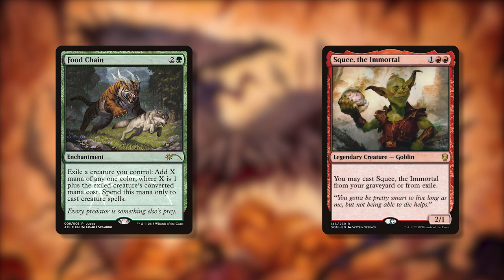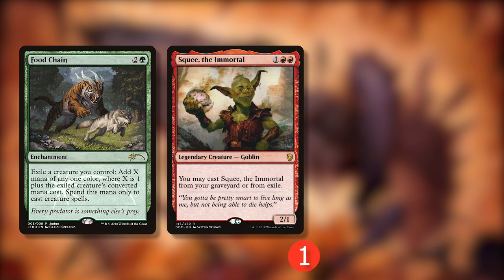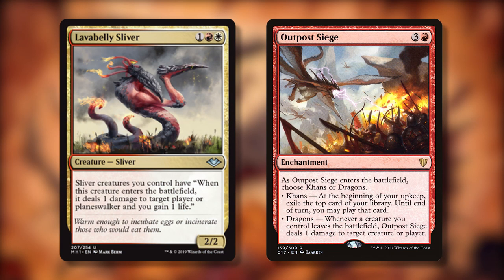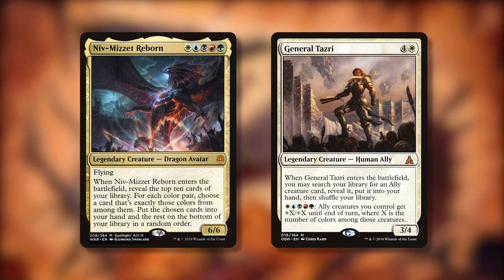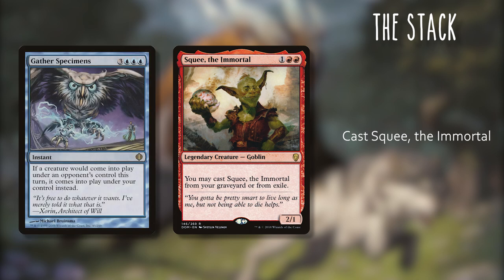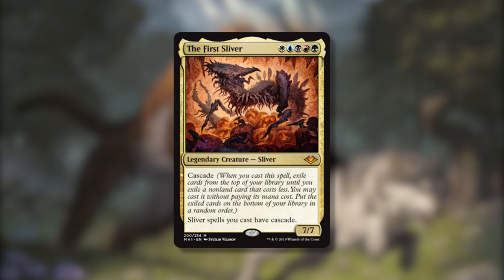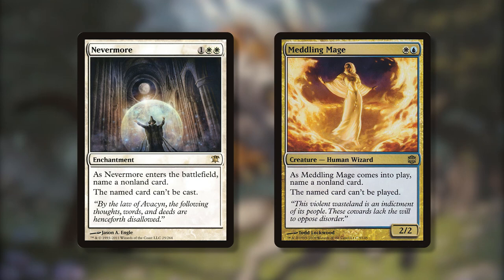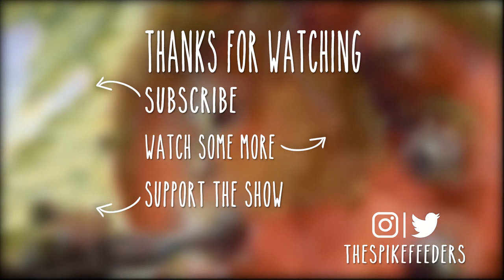Is The First Sliver the best combo commander of 2019? | Better Know a Combo - Food Chain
There's a pretty compelling argument to be made that The First Sliver is the best commander ever printed for the Food Chain combo Commander archetype, but how does it work? Are there ways to disrupt people running this combo?

Bill takes you through the ins and outs of:

1) What the combo looks and sounds like
2) How to execute the combo
3) How to disrupt the combo
4) How to prevent the combo

Do you have a suggestion for a future episode of Better Know a Combo?

Be sure to check out for Spike Feeders dice, playmats, and more!